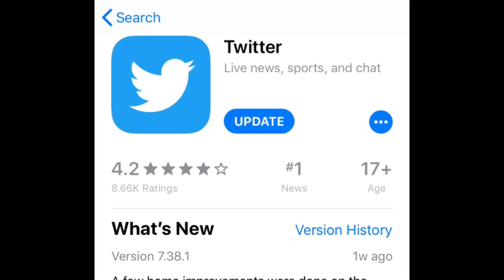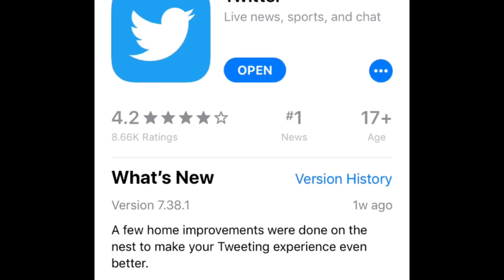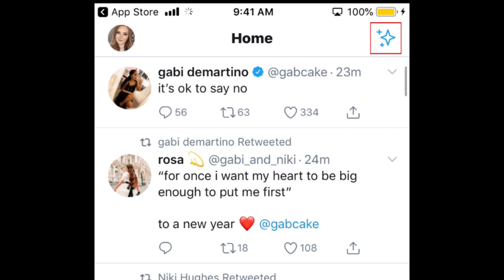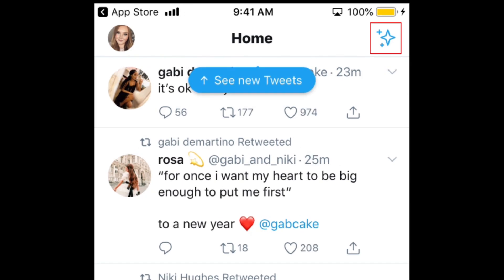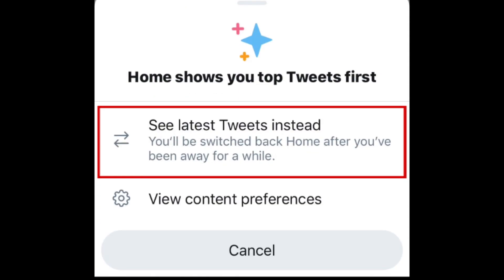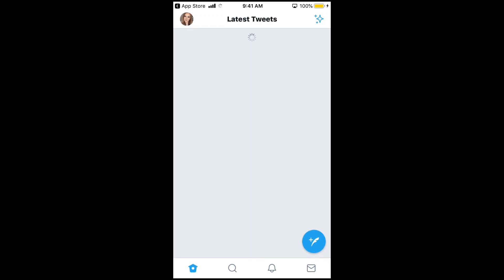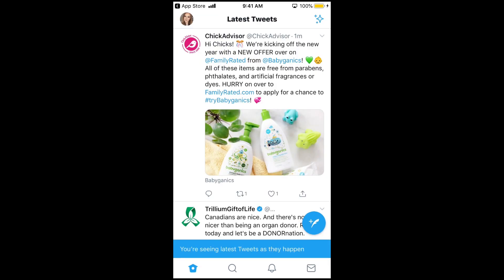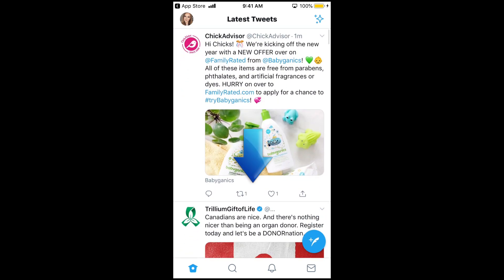How to Switch Back to Chronological Timeline on Twitter – Newest Tweets First!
Twitter has finally given us the option to switch back to a chronological timeline on the mobile app so we can see the newest tweets in our feed first! *cheers* Watch this video to learn how to switch your twitter back to chronological order!

First, make sure you’ve updated your Twitter app to the newest available version. When you open Twitter, you’ll see a new icon in the top right corner. From the pop up at the bottom, select “see latest tweets instead.” This will switch you back to having a chronological timeline. Refresh your feed by swiping downwards from the top and you’ll see the newest tweets from accounts you follow. Unfortunately after a while Twitter will automatically switch you back to their “top tweets” timeline setup, but you can easily switch back to chronological order again if that happens.